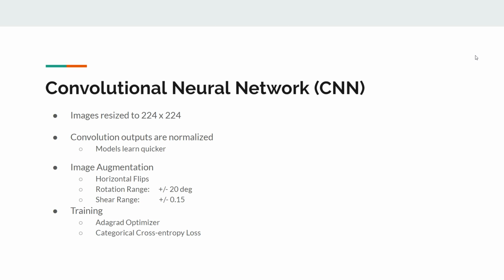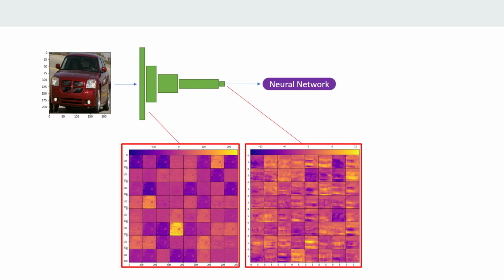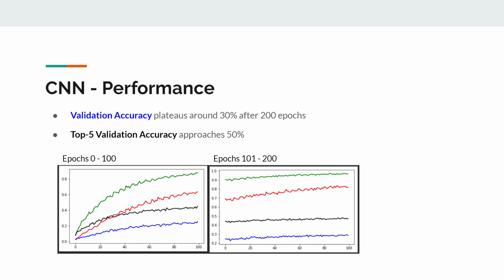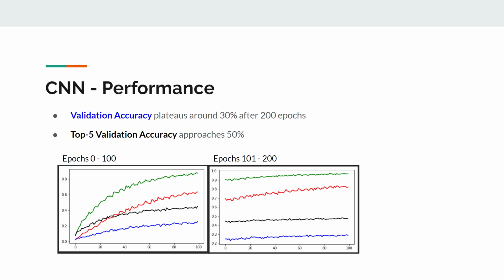DSC 672 Final Pres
DSC 672 Final Pres - Chris Schaffer